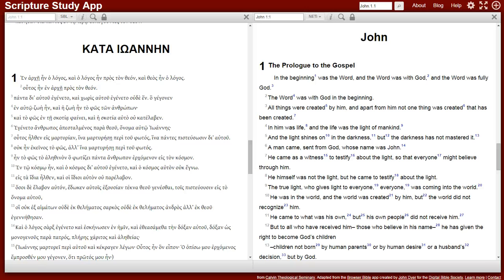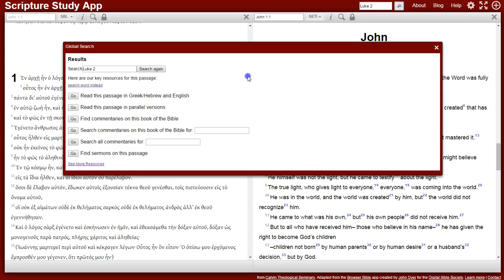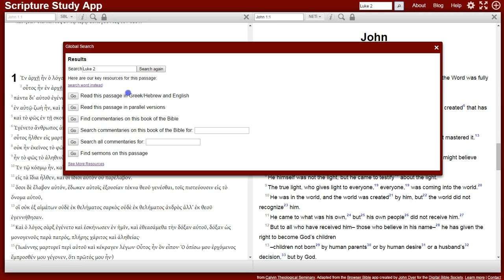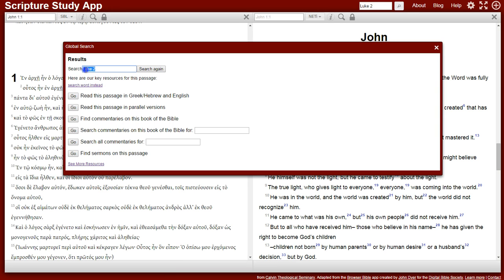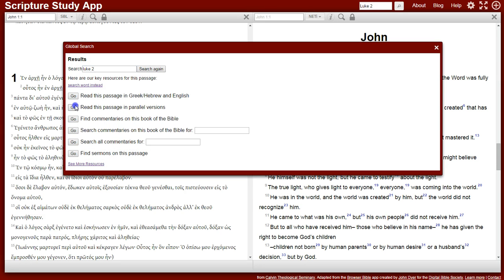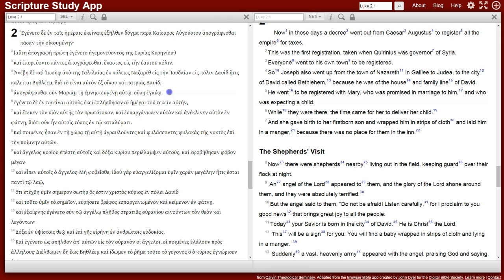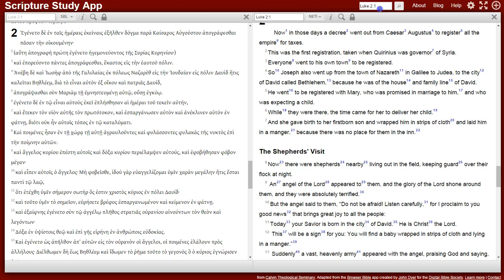Calvin Seminary Scripture Study App: Quick Search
A demo showing the Quick Search option in the Scripture Study App,